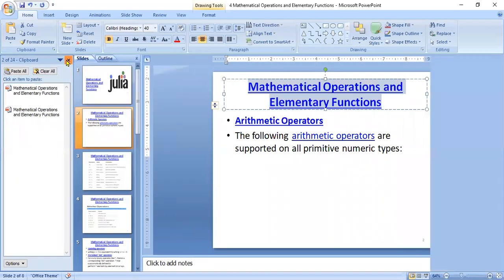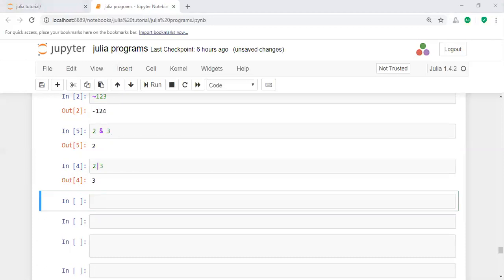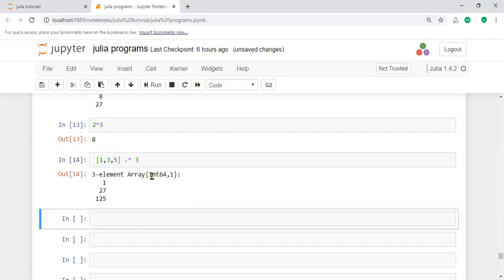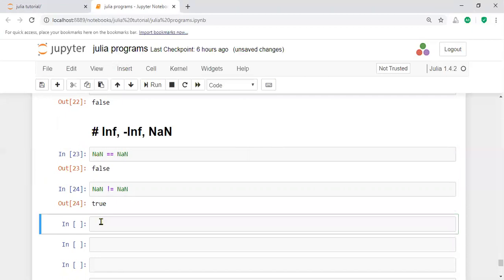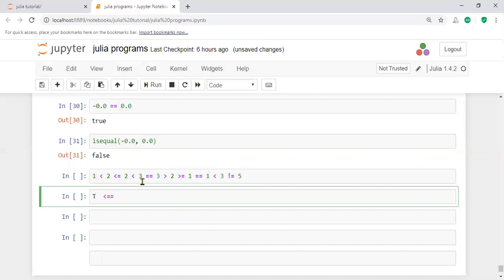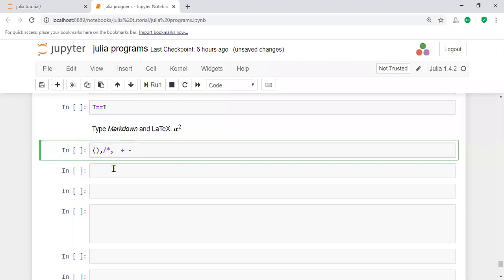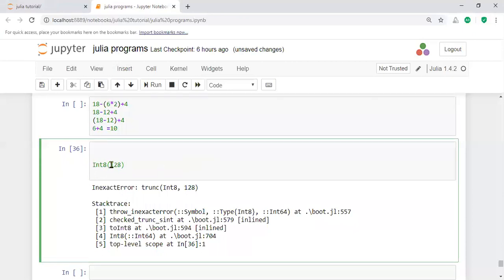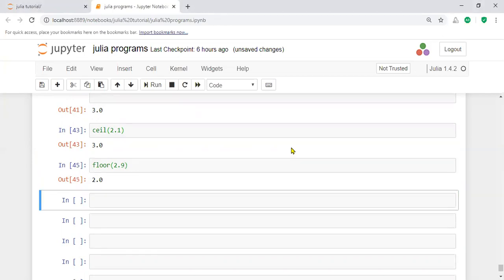5 Julia Programming: Mathematical Operations and Elementary Functions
Mathematical Operations and Elementary Functions
Arithmetic Operators
Bitwise Operator
Updating operators
Vectorized "dot" operators
Numeric Comparisons
Operator Precedence and Associativity
Numerical Conversions
Rounding functions
Division function